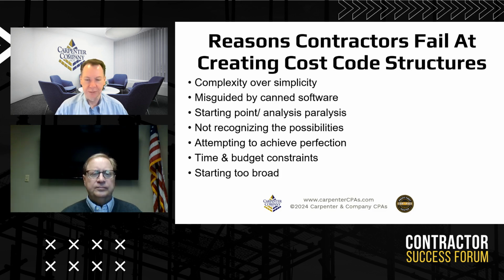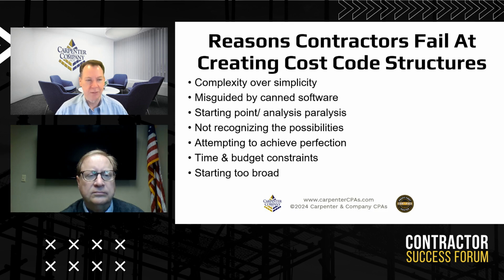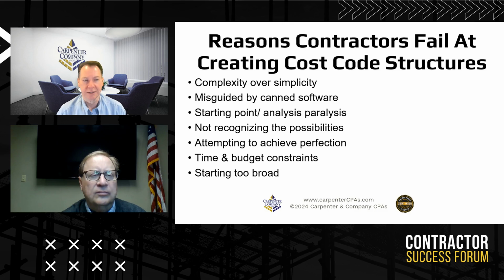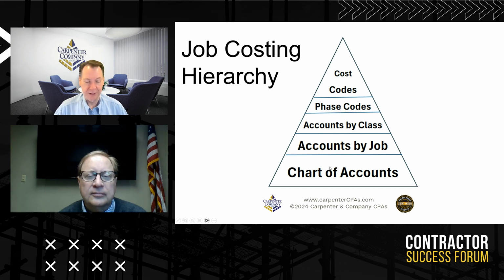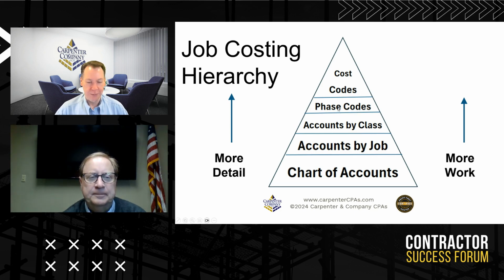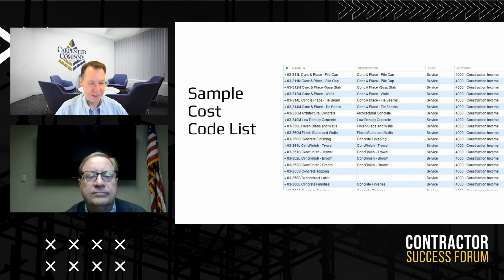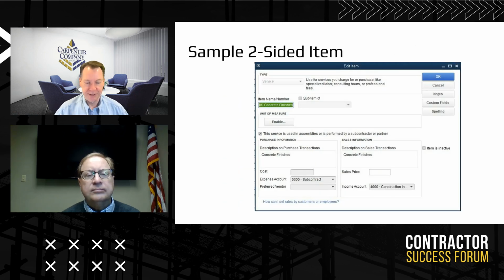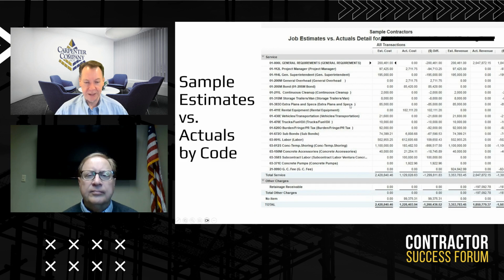A Visual Deep Dive into Cost Coding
One of the biggest stumbling blocks with contractors getting their job costing system set up properly is the cost code structure. There are several moving parts and it can be overwhelming. Where do you start? We're showing you on this week's episode. Make sure to check it out on the Carpenter CPAs YouTube channel.

Topics we cover in this episode include:
-Reasons contractors fail at creating cost code structures
-The Job Costing Hierarchy
-Cost codes mapping to Chart of Accounts
-How to start with cost coding

LINKS

for more details and a transcript of the show.

Find all episodes and related links at ContractorSuccessForum.com.